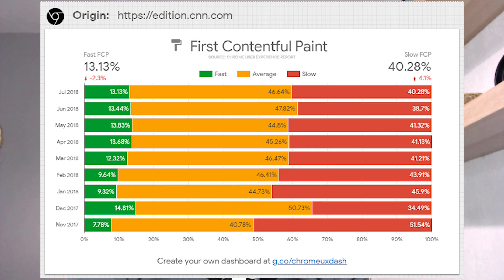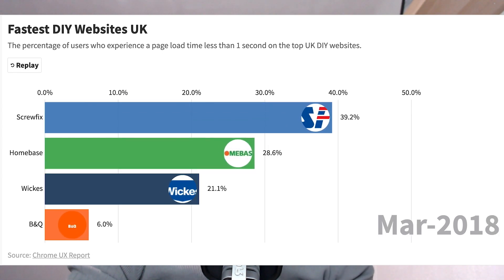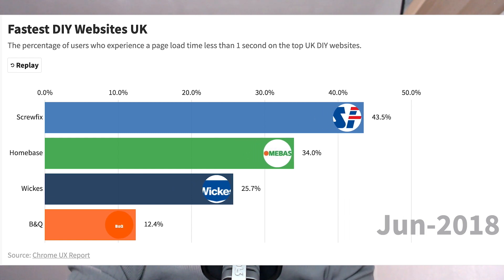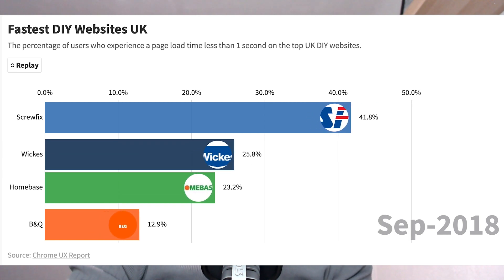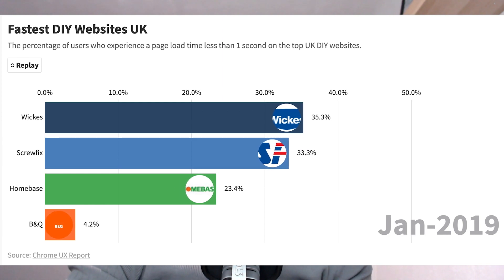Doing This Got Me A Job As A Lead Analyst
Analyst interview tip. Hi there, I'm Wesley Walker an analytics manager and the founder of Walker Analytics. In this video, I detail one tricked that I used in several analytics interviews that landed me two offers from multi-billion pound companies.